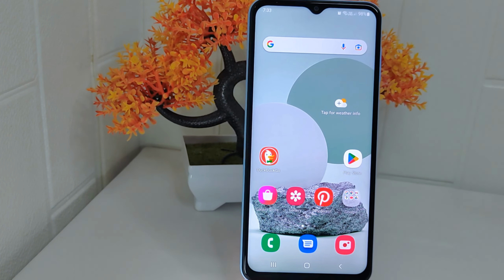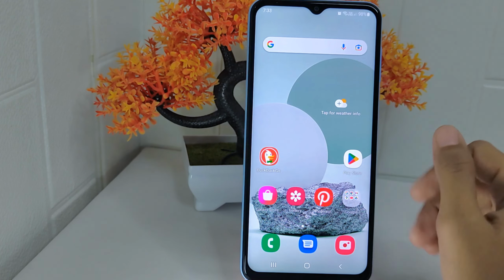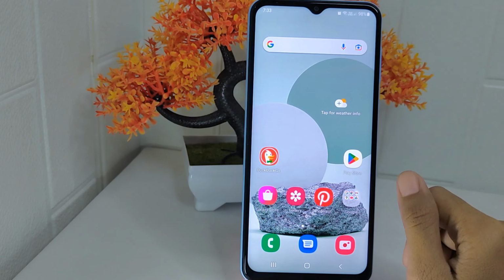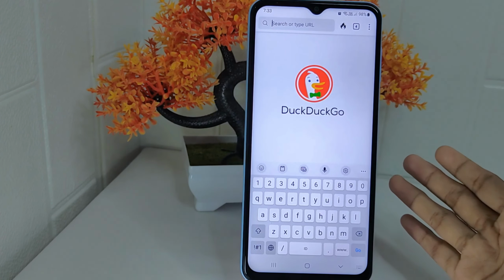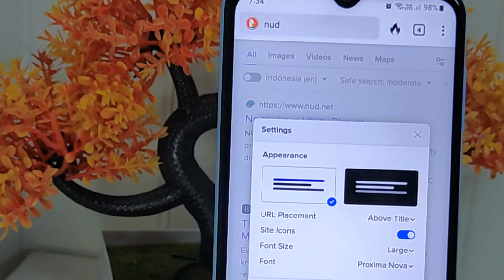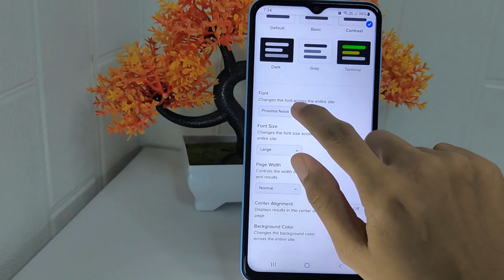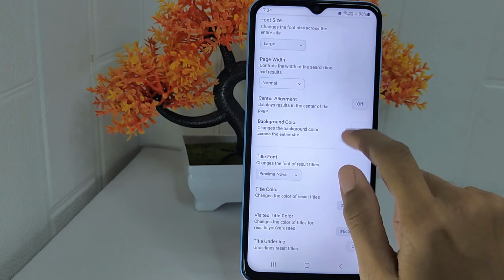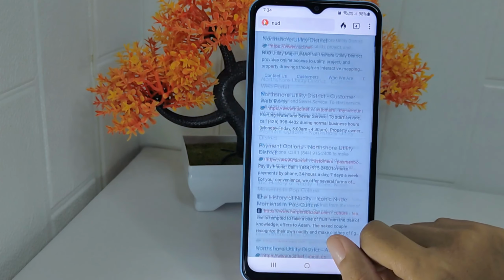How to Change the Appearance in DuckduckGo app on android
This tutorial deals with search:
how to change the appearance in duckduckgo app
how to change the appearance in duckduckgo
how to change the duckduckgo appearance
duckduckgo appearance.